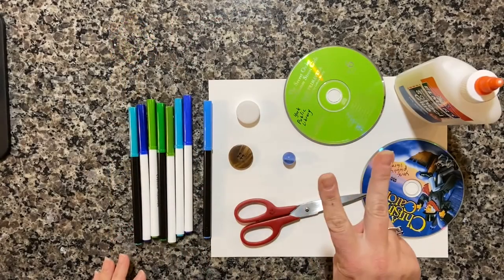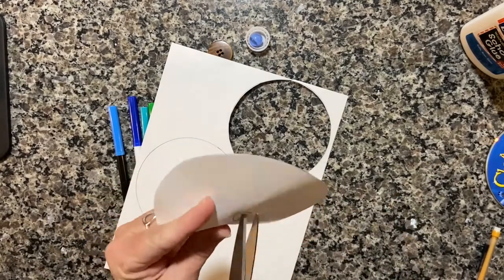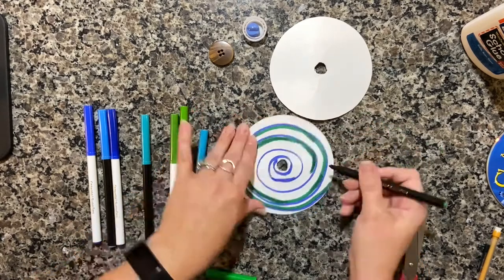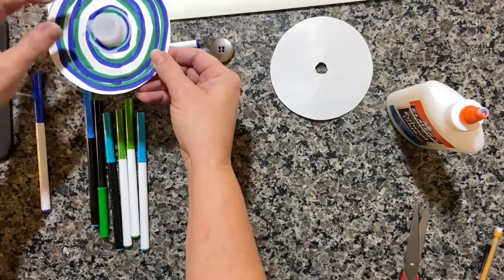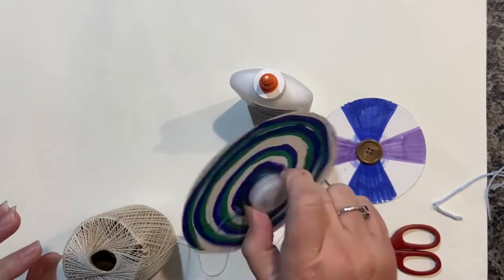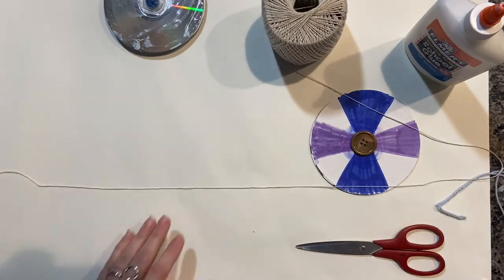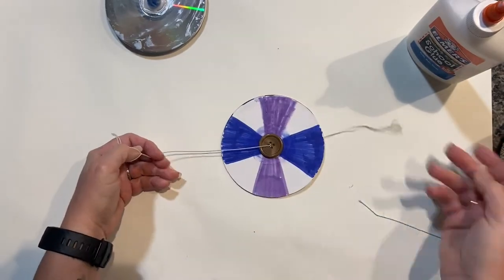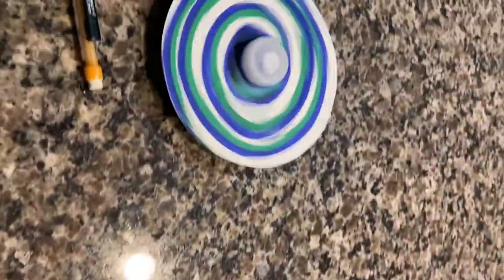CD top and whirligig parts 1 and 2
There is actually a lot of physics happening here! When the string is pulled, the Potential Energy begins to convert to Kinetic Energy (energy in motion) as the button begins spinning. The Kinetic Energy is converted back to Potential Energy as the button winds the string again by itself.